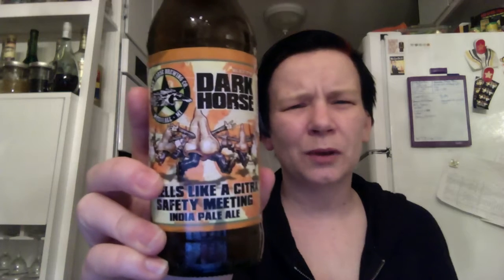Dark Horse Brewing Company Smells Like a Citra Saftey Meeting - IPA, American IPA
This was a fun beer ranging from the label art to the mountains of sediment to the distinctly cat pee aroma (that made me watch my cat suspiciously) but it turned out to be a tasty IPA.  Juicy, citrusy, danky.  8.5% ABV